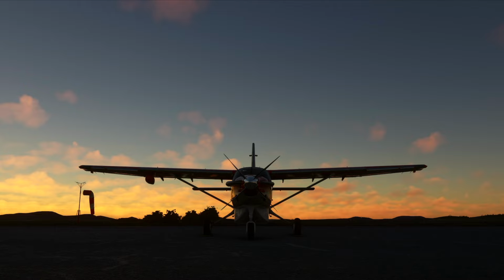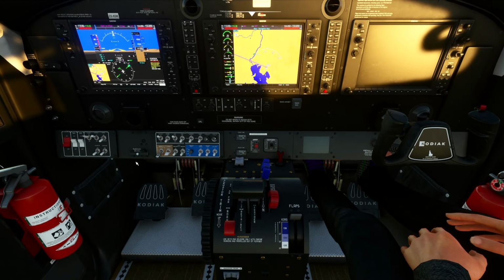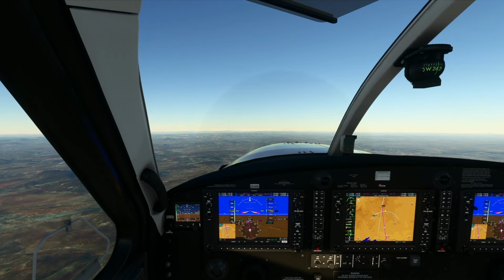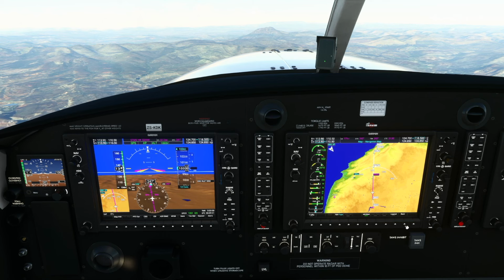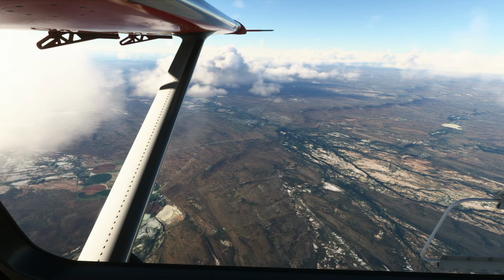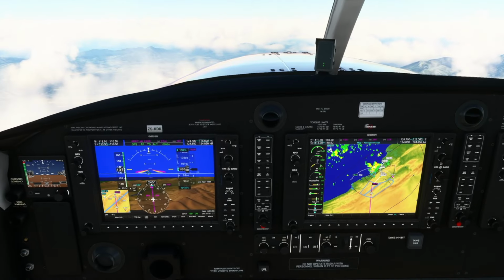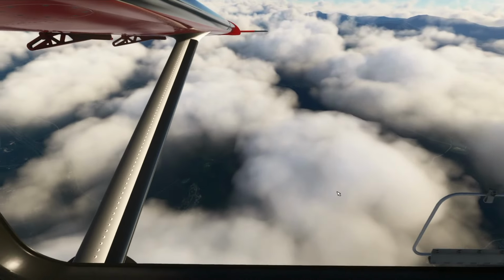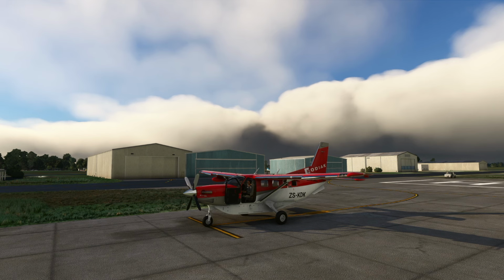MSFS | SWS Kodiak 100 | IFR Cross Country Flight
Join me for an IFR holiday flight in the Simworks Studios Kodiak 100 from FAHV to FAGG on the way to Knysna.

Addons:
Aircraft:
PMDG B738
Fenix A320
JustFlight BAE146 Professional
Hype Performance Group H145 with Action Pack
Hype Performance Group Hot Air Balloon
Aerosoft CRJ Series
FlyByWire A32NX
Asobo DHC-4 Caribou
ATSimulations Antonov AN-2
Asobo ATR
Cowansim Airbus H125
Cowansim Bell 222B
Cowansim MD500E
SWS Kodiak 100

Tools:
Charts and AIRAC:
Navigraph

Flight Planning:
Simbrief

Crew simulation:
FS2Crew:PMDG B737 Sop 1
FS2Crew Fenix A320
FS2Crew FBW A32NX Project
FS2Crew Aerosoft CRJ

Passengers:
TFDI PACX

Storm Missions:
Sofly STORM

Scenery:
Gaffer Simulations FALE
Gaffer Simulations FAPE
NMG Johannesburg International FAOR
NMG East London FAEL
FSDG LITE - Windhoek MSFS
ORBX Landmarks Cape Town City
ORBX Landmarks London City
IniScene NZQN
IniScene Mara
IniScene NFFN
ORBX EGLC
Aerosoft Antartica Vol.1
JEPPESON2001 Victoria Falls
Flightsim.to Various Freeware
//42 Campout
Caelus Aerial Lanseria International FALA
MSFSSCenerybuilders Victoria Falls FVFA